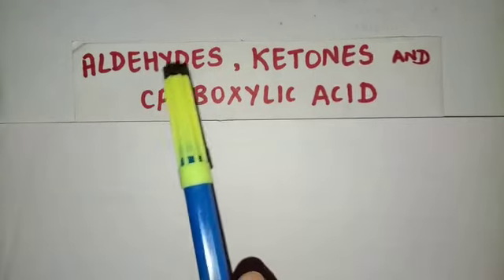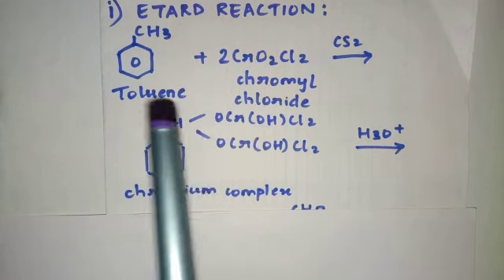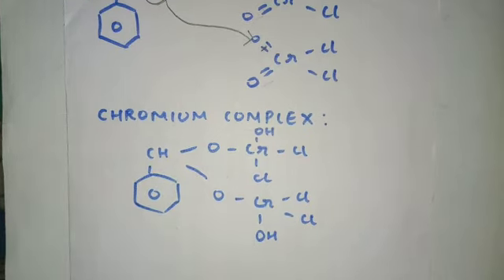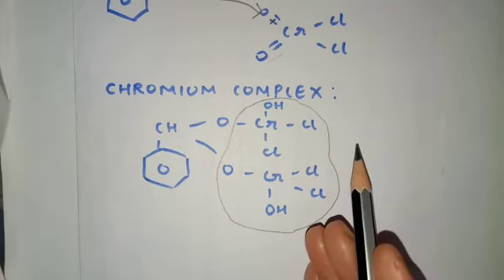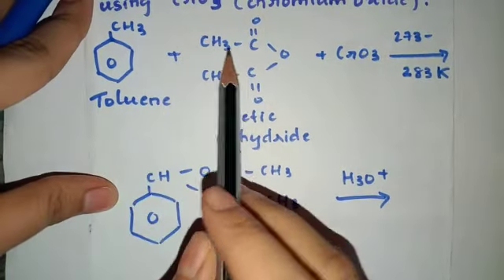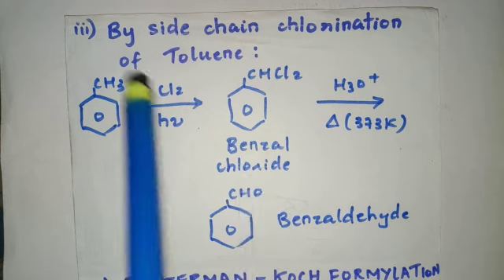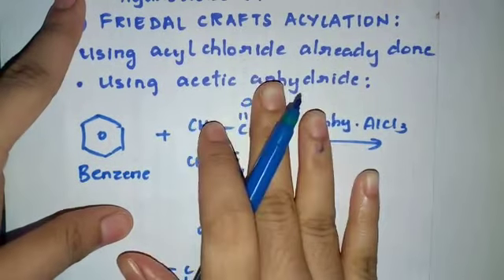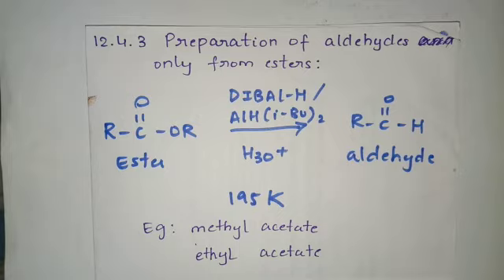SYJC SCI: Aldehydes and Ketones-Part 3 (Hastha Miss)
Aldehydes, Ketones and Carboxylic acid